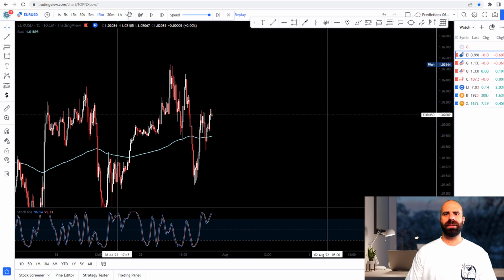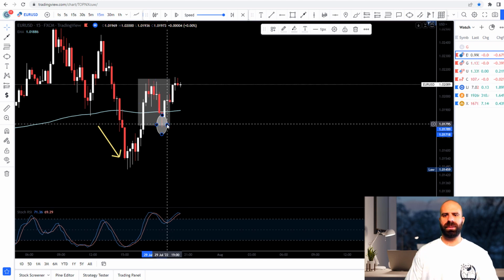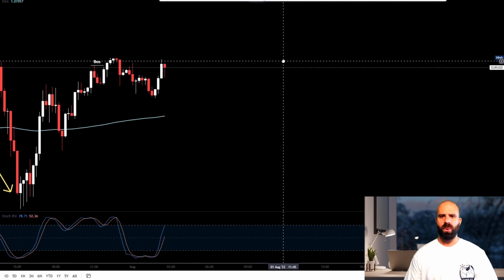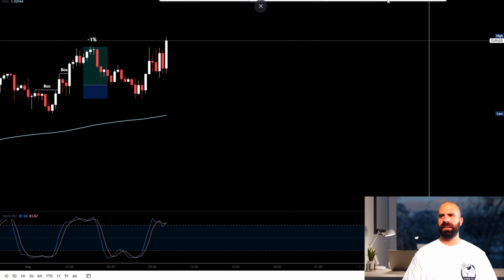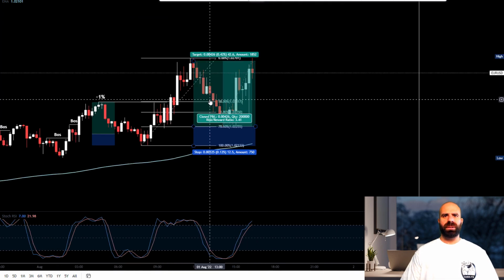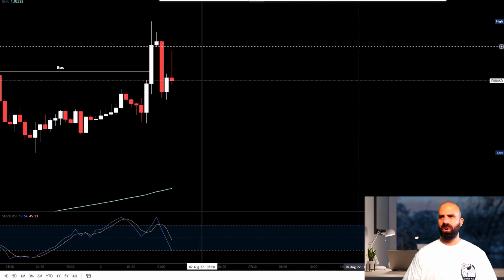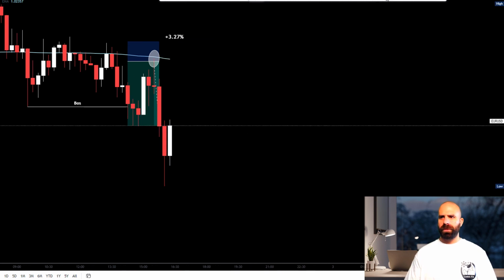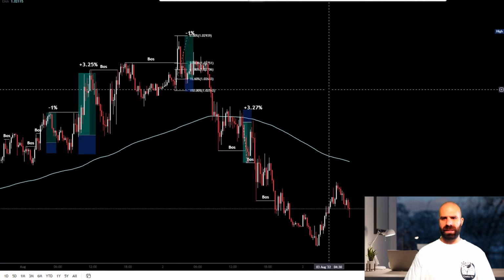HUGE PROFITS WITH THIS FIBONACCI TRADING STRATEGY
In this video, we're discussing a trading strategy that has the potential to make HUGE profits. If you're looking to make some serious profits, then this strategy is for you!

I'll be discussing the strategy in detail, and providing you with a step-by-step guide on how to put it into action. With this strategy, you can become profitable in no time! So be sure to watch this video and see for yourself how easy it is to make big profits with Fibonacci trading!